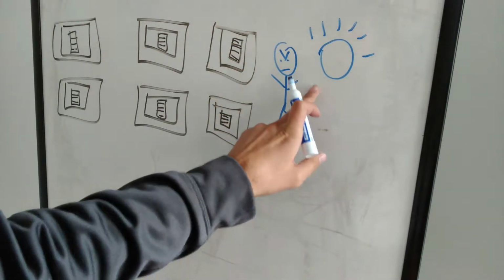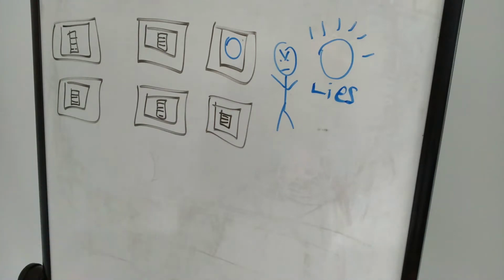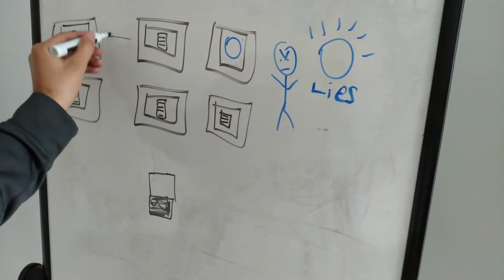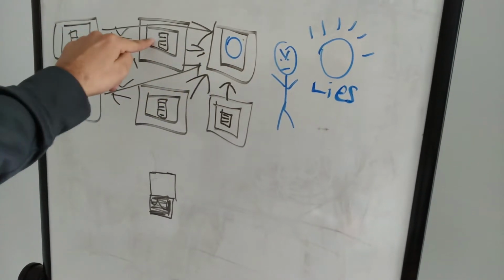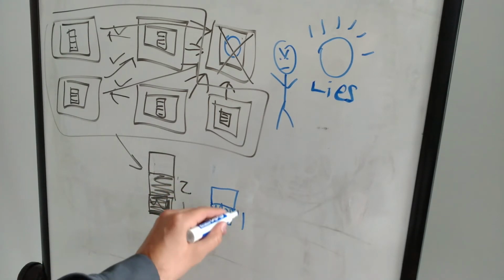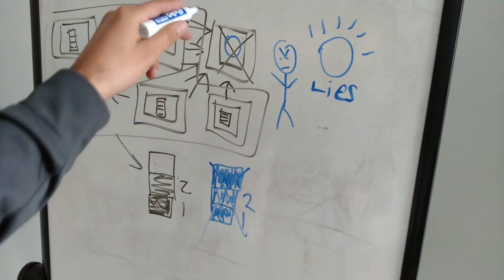A Simple Blockchain Explanation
What the heck is the block chain?

Is it magic?

Well no but in this video I'm going to try to break the blockchain down as easy as possible!